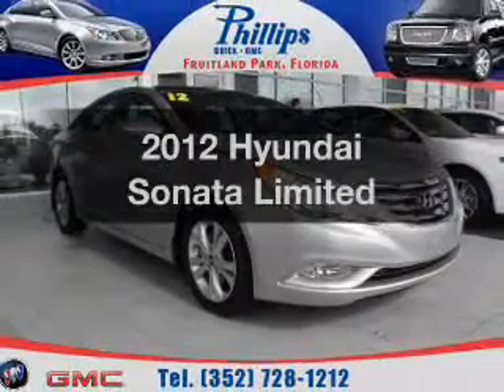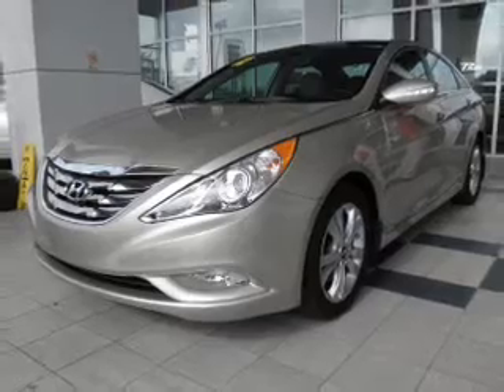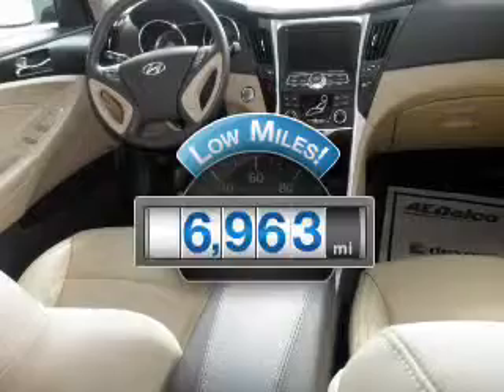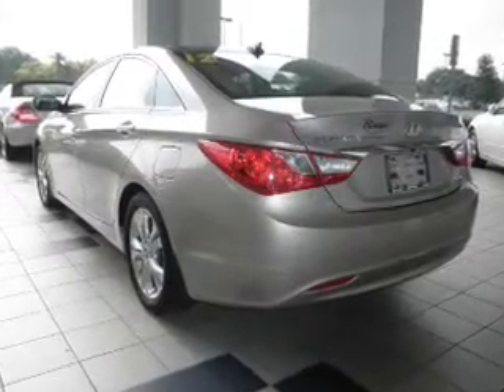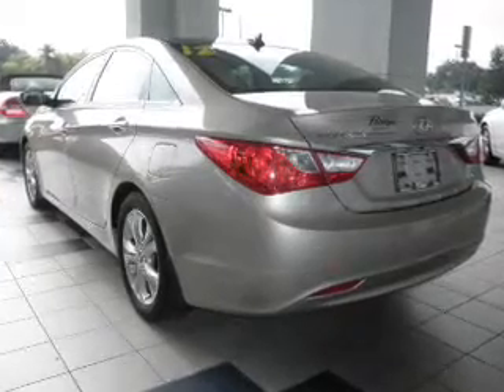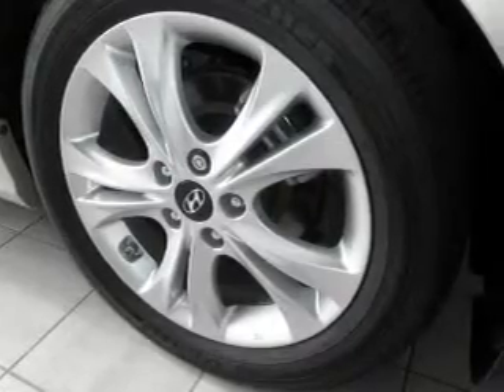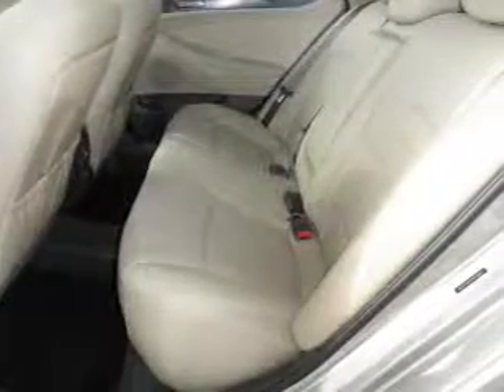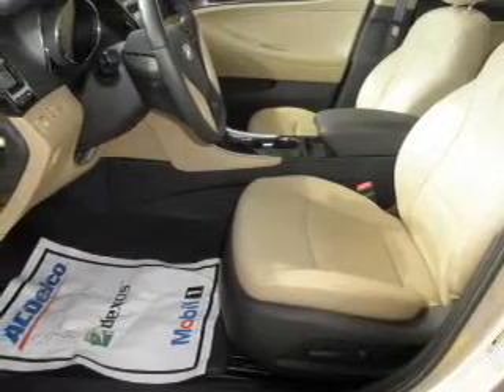2012 Hyundai Sonata - Fruitland Park FL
Year: 2012
Make: Hyundai
Model: Sonata
Trim: Limited
Engine: 2.4 liter inline 4 cylinder 16 valve
Transmission: 6-Speed Automatic
Color: Gold
Mileage: 6963
Address:
2160 US Hwy 441